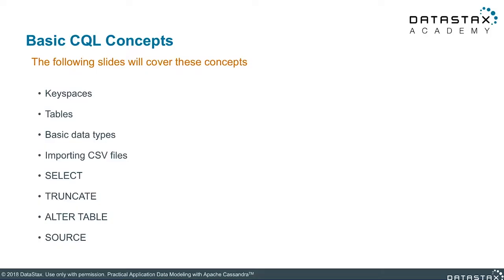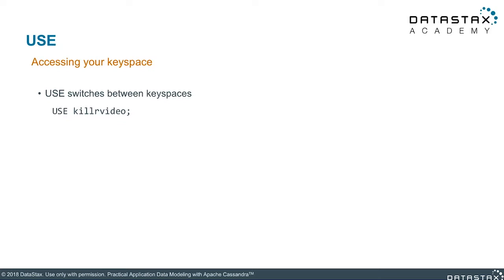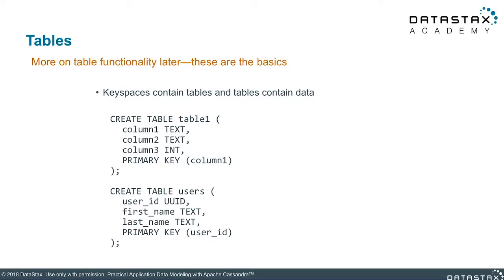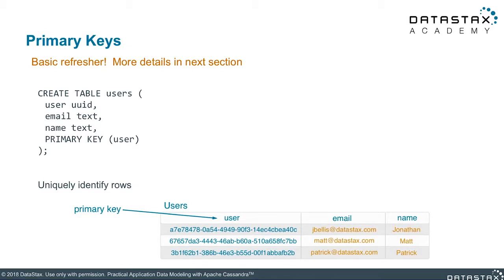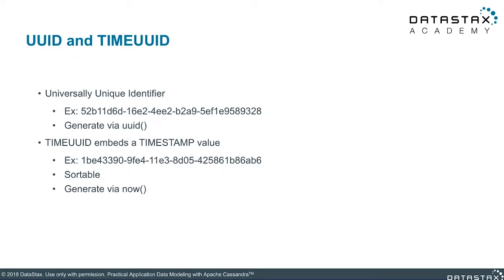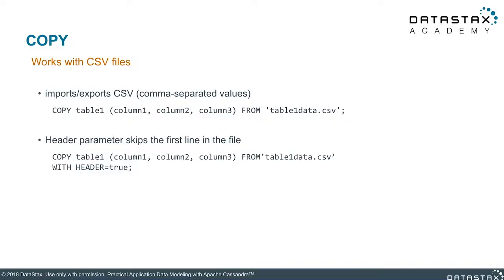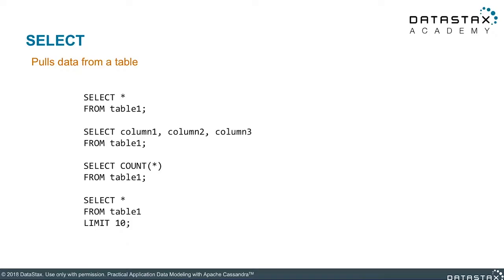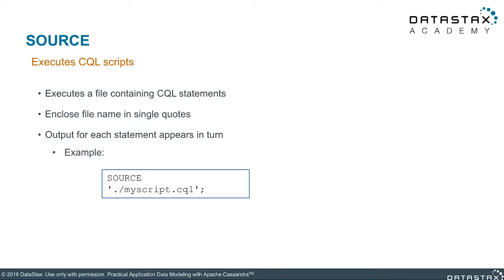DS220.04 Enough CQL To Get You Started | Data Modeling with Apache Cassandra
DS220.04 Enough CQL To Get You Started
In this unit, you will learn just enough Cassandra Query Language, or CQL, to be dangerous. You will need this to create physical data models in Apache Cassandra.